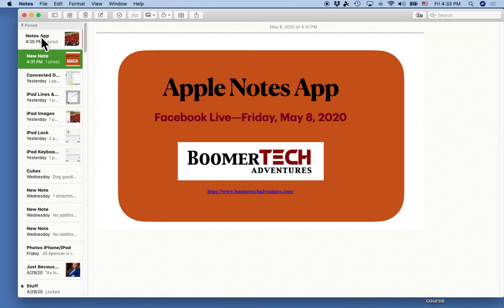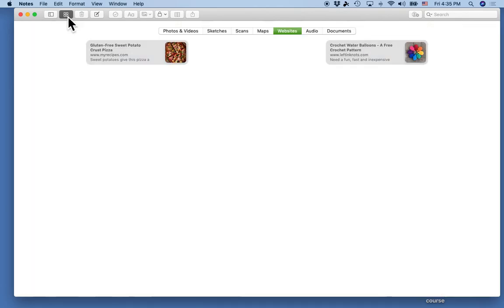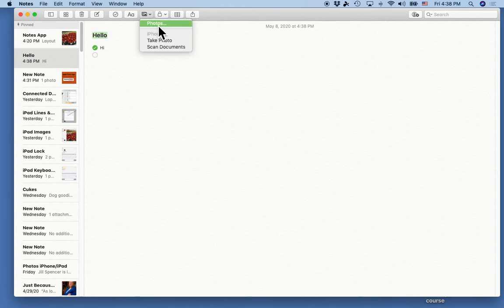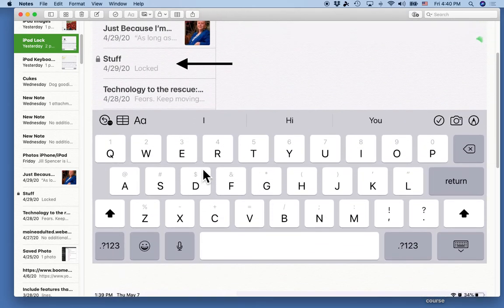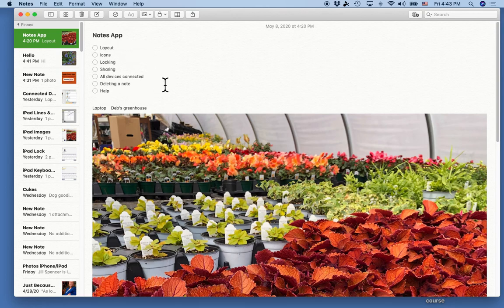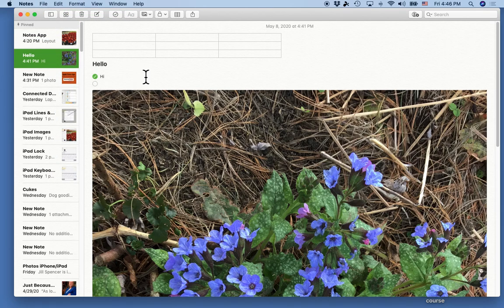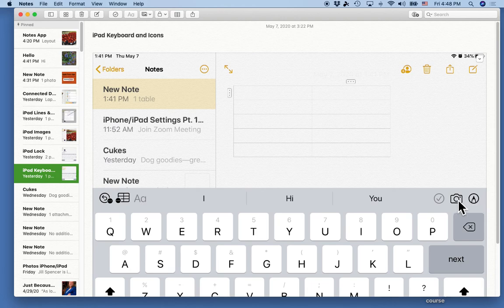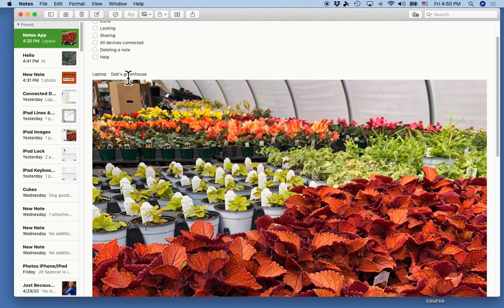Apple Notes App Facebook Live May 8, 2020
We explore the various features of the Notes app and its possible uses.